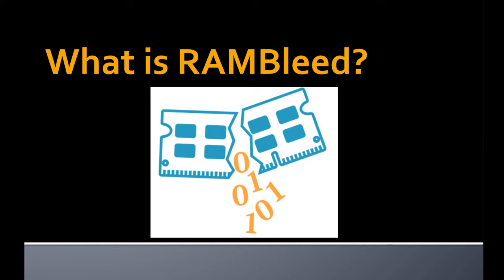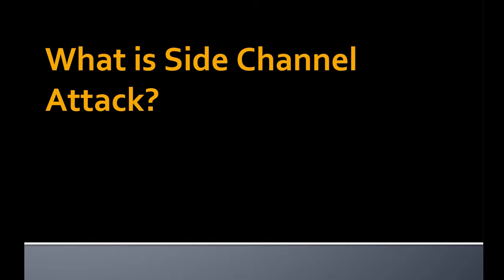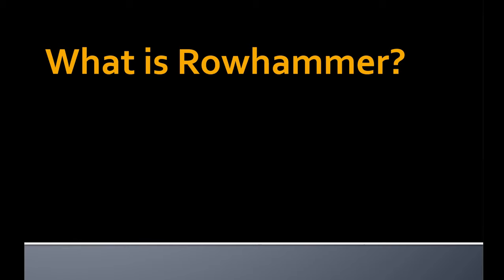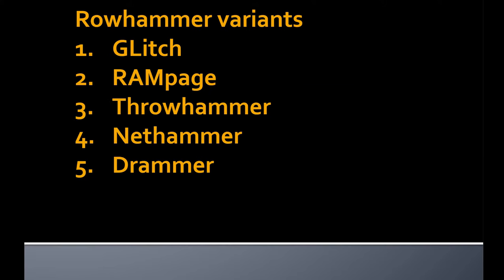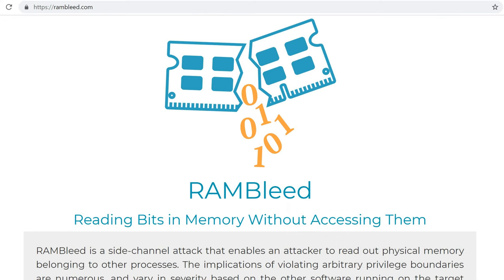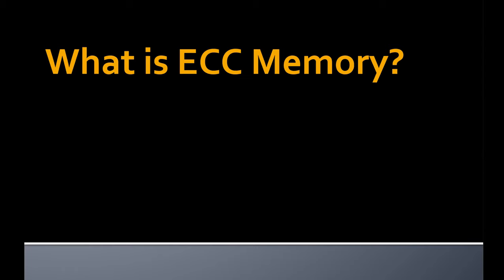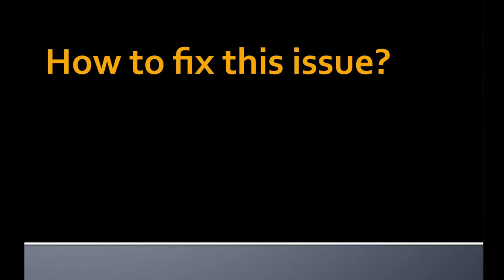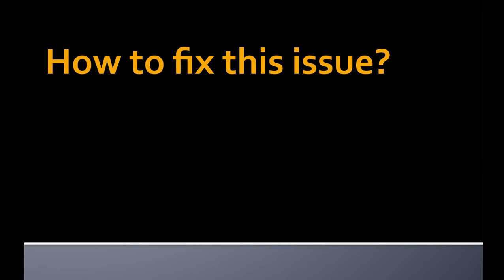What is RAMBleed Attack?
Explaining RAMBleed Attack in summary. For details please visit the original research paper